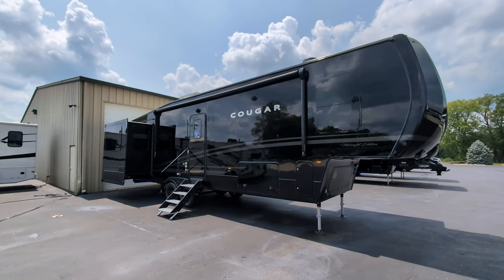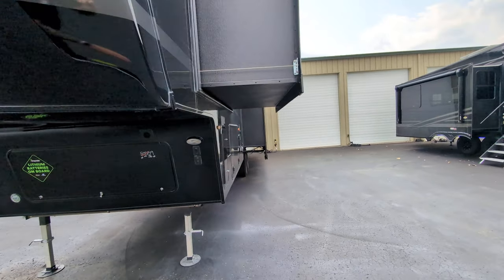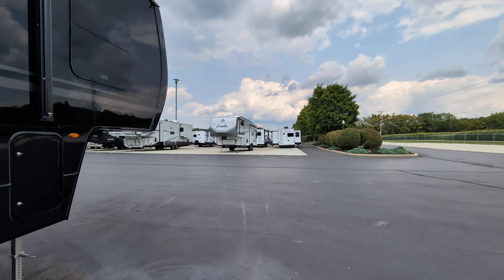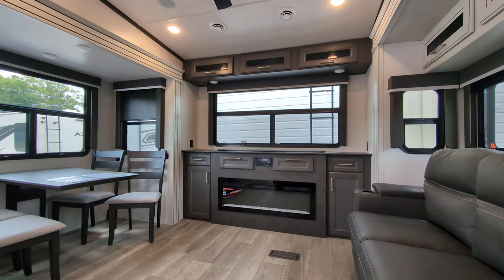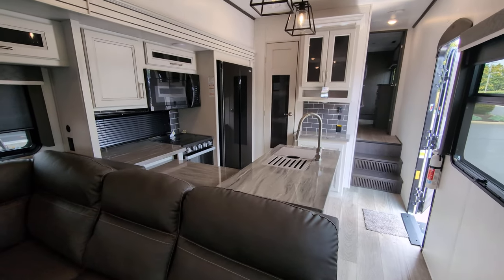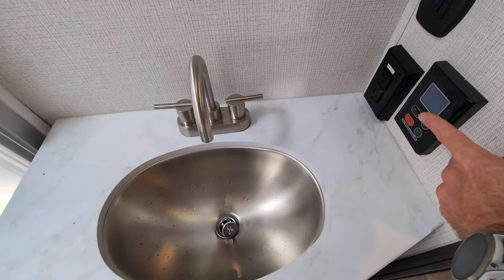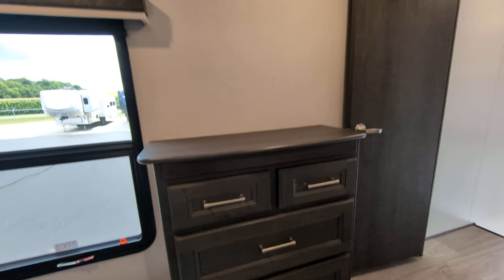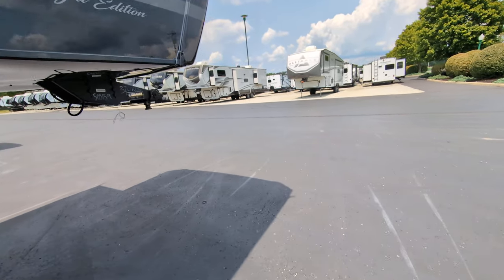2024 Cougar 320RDS Midnight Edition: The Ultimate All-Black Fifth Wheel Tour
Join us for an exclusive tour of the stunning 2024 Cougar 320RDS Midnight Edition! This fifth wheel is a true masterpiece with its sleek all-black full body paint, offering a unique and bold look that stands out on the road. The Cougar 320RDS is not just about style; it also boasts a spacious interior, state-of-the-art features, and top-notch amenities that make it the perfect choice for your next adventure.

In this video, we'll walk you through:

    The striking exterior design and full-body paint
    The luxurious and well-appointed interior
    Key features and amenities that set the Cougar 320RDS apart

Whether you're a seasoned RVer or new to the world of fifth wheels, the 2024 Cougar 320RDS Midnight Edition will impress. Don't miss out on seeing this incredible RV in action!